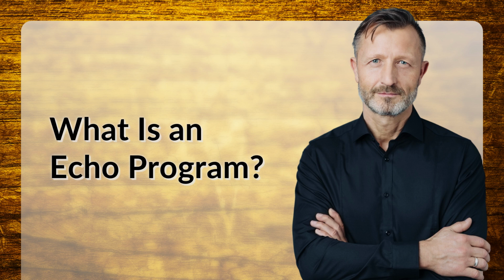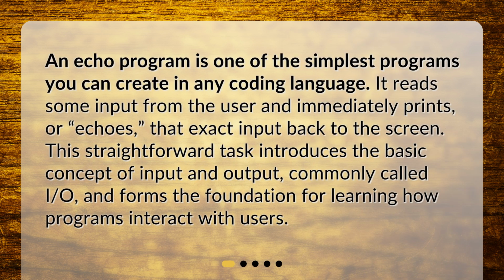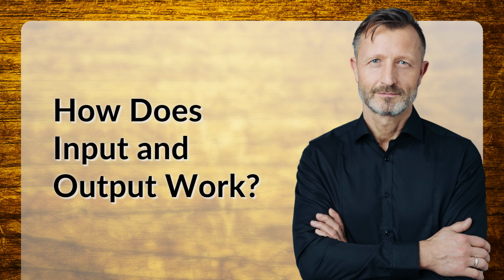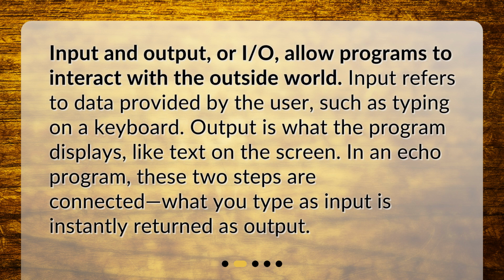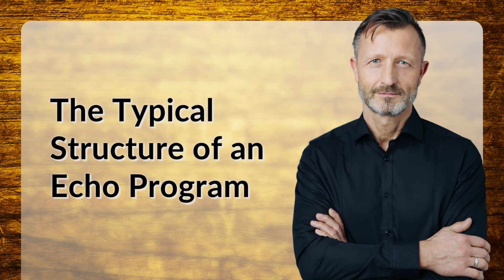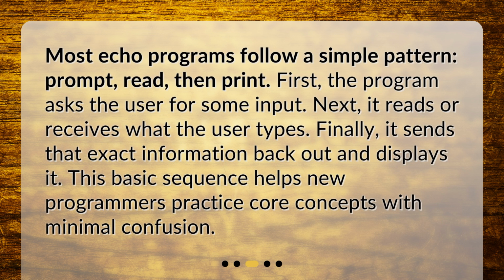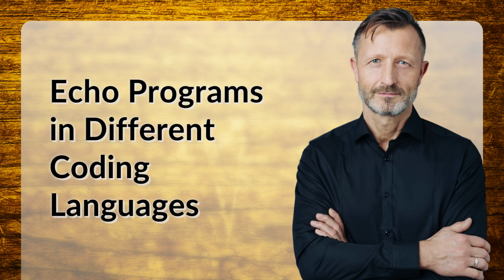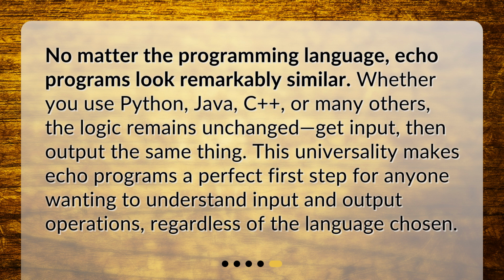Echo Programs Explained: Beginner Coding I/O Guide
Echo Programs Guide 👉 Discover how echo programs work and why they're the perfect introduction to coding input and output (I/O)! This video breaks down echo program logic across popular languages, showing how simple code helps new programmers master key concepts. Ideal for beginners eager to understand how software interacts with users.

00:00 🔹 What Is an Echo Program?
00:31 🔹 How Does Input and Output Work?
01:02 🔹 The Typical Structure of an Echo Program
01:31 🔹 Why Echo Programs Matter in Learning
02:00 🔹 Echo Programs in Different Coding Languages

📌 Core Coding Concepts 🔸 Input and Output Operations 🔸 Echo Programs Explained: The Simplest Input and Output Example